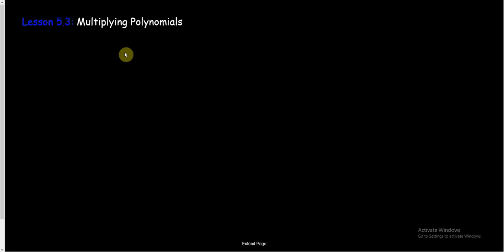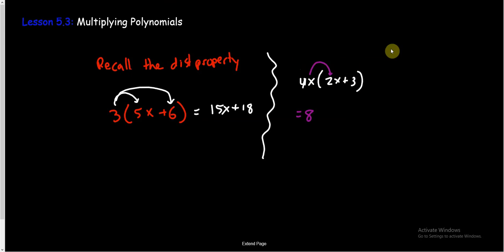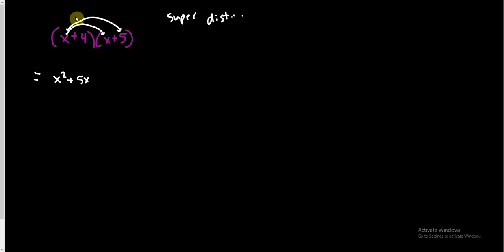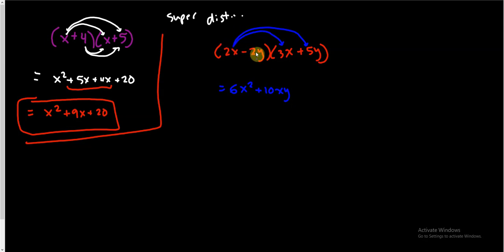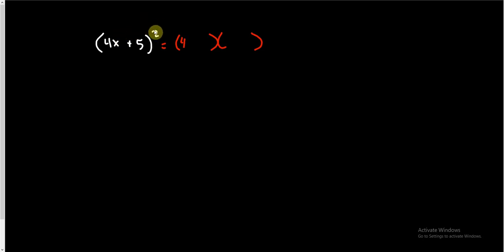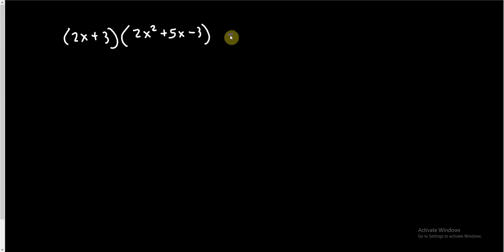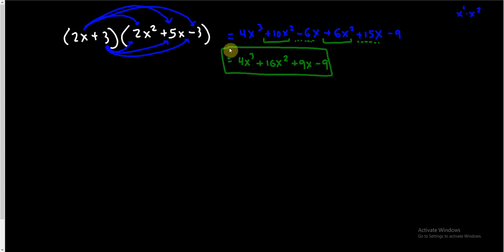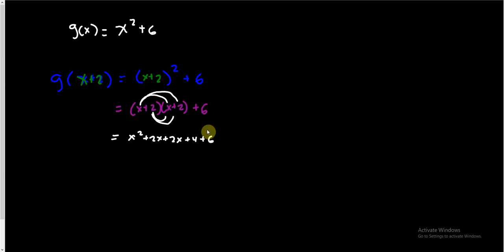Lesson 5.3 Multiplying Polynomials